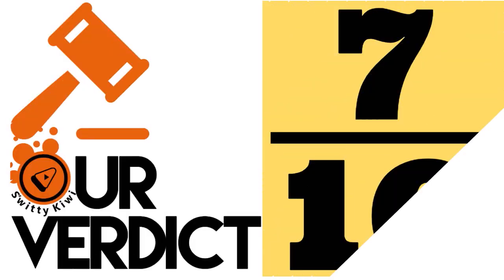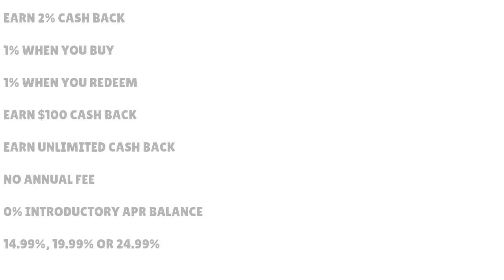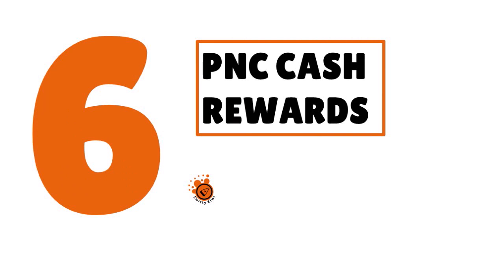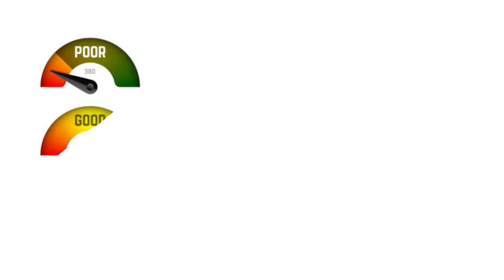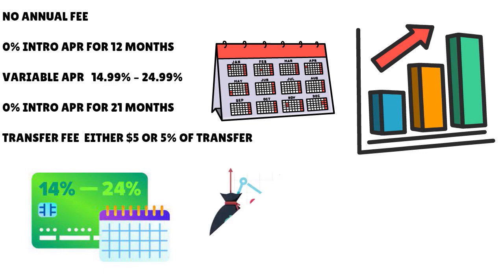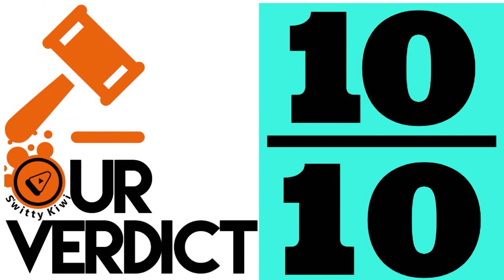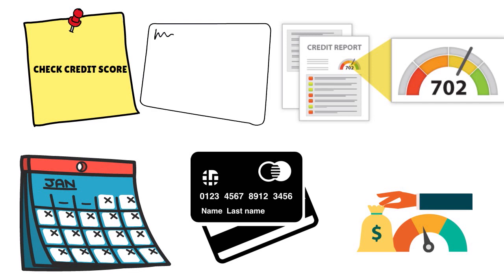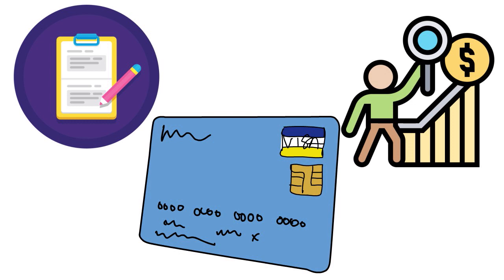Top 10 Experian Credit Cards for Fair Credit, High Limits and Quick Approval (2025) 🔶 CREDIT S3•E315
Top 10 Experian Credit Cards for Fair Credit, High Limits and Quick Approval. Need a credit card that pulls EXP for high limits and fair credit? Here's a rundown you'd find helpful. More @
You CAN get business funding. We prove it daily. We’ll show you what works — Zoom in now! We have the secret weapon for serious founders: My recognized F.U.N.D. Method™. You can count on us. (We’ll walk you through the process in the Zoom call.) This is a DONE-FOR-YOU offer. The easiest payday of your life. Relax, you’ll get approved—GUARANTEED! We ONLY stop (and chill) when *YOUR BUSINESS LOAN IS APPROVED 100%*.